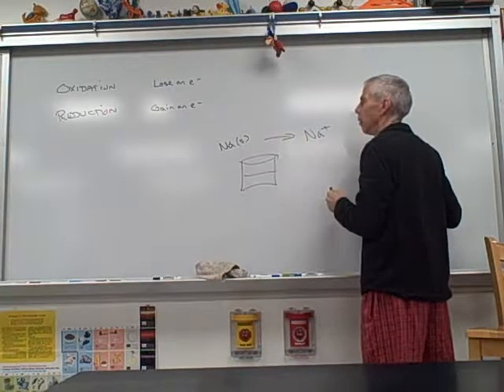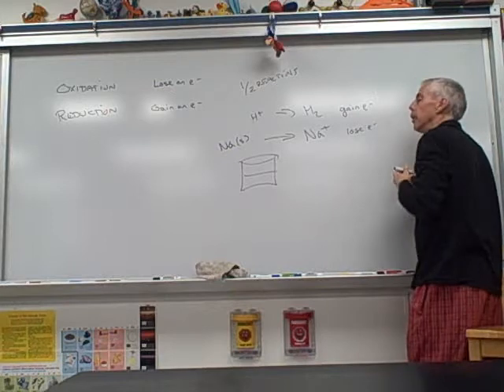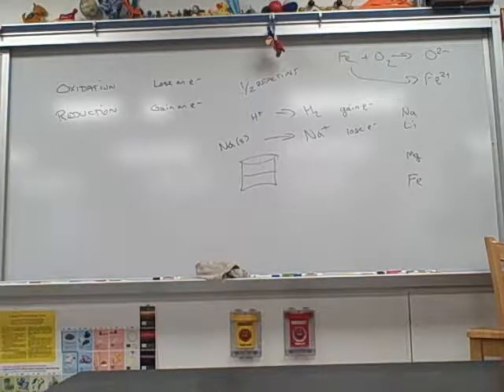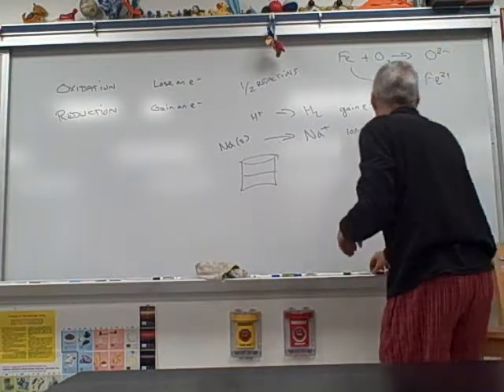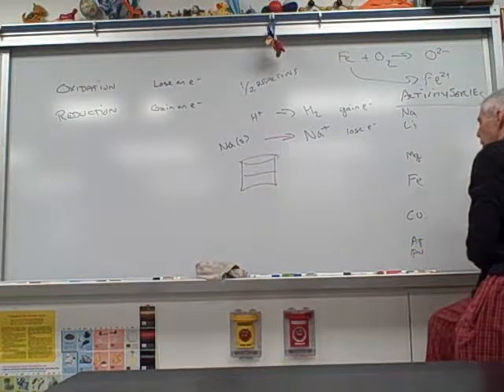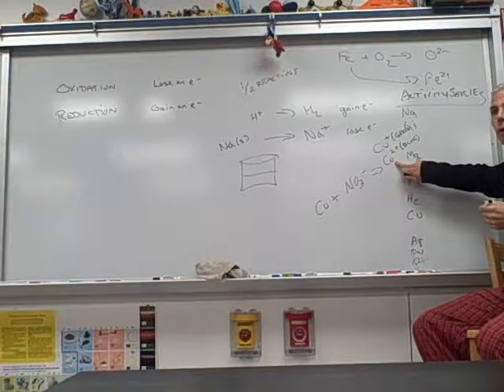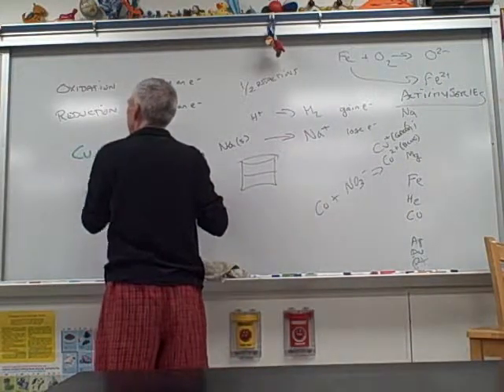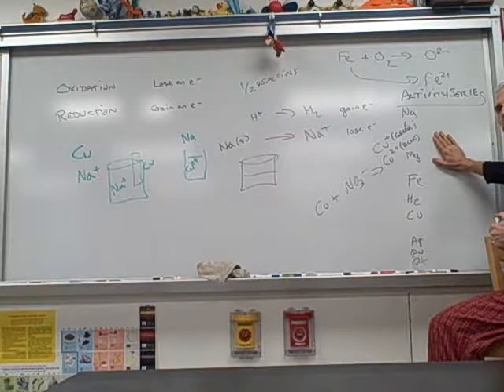Rip Ch4 Reduction Oxidation Basics